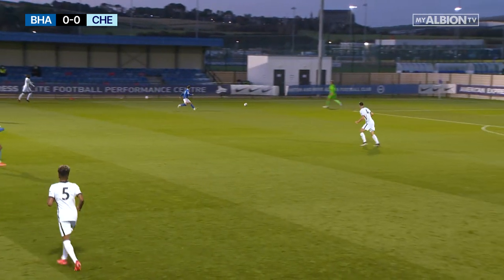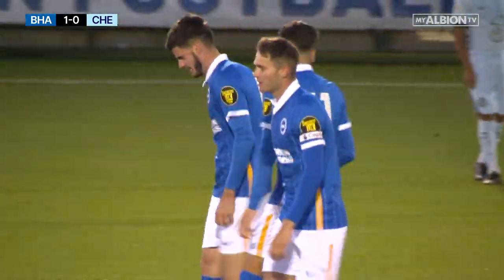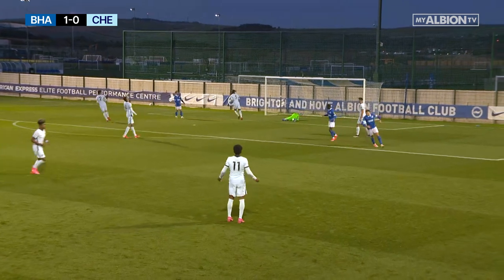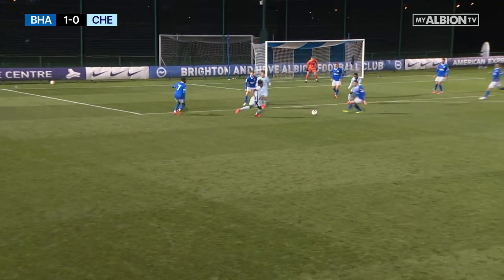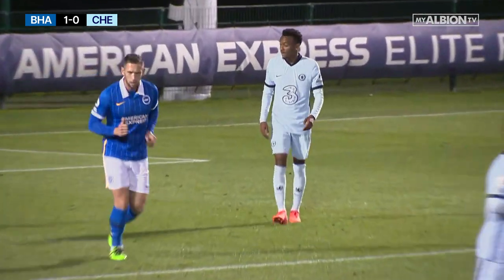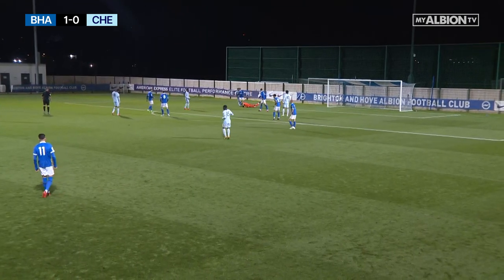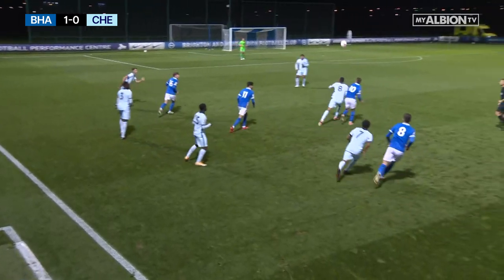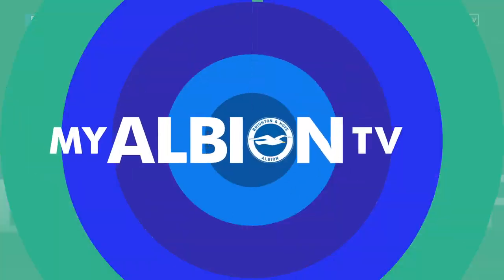PL2 Highlights: Albion 2 Chelsea 0